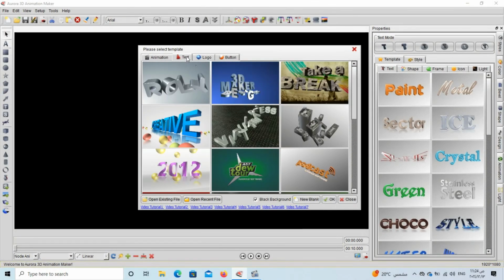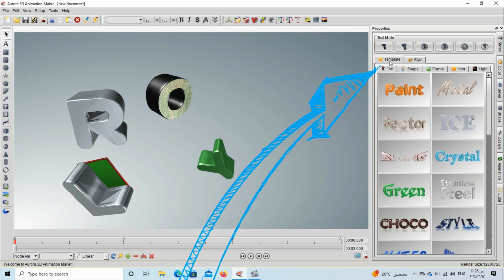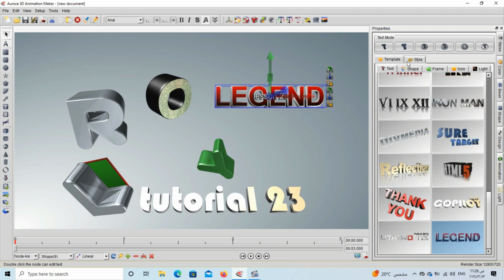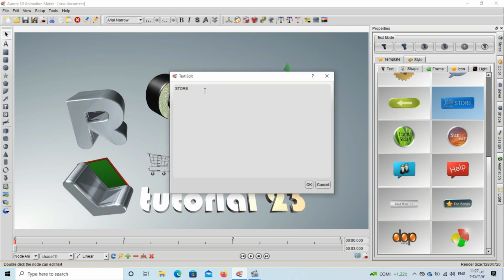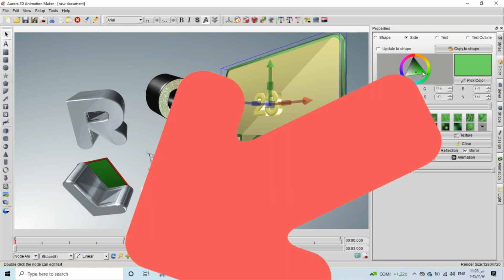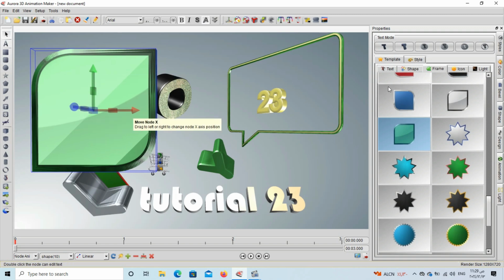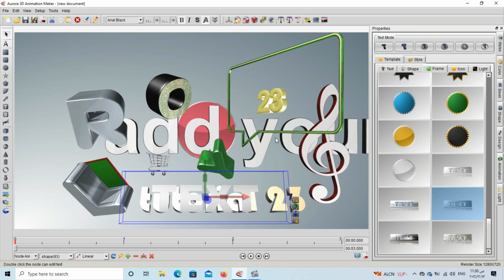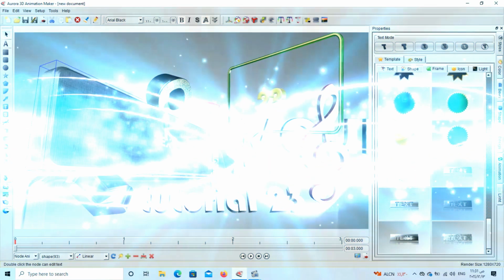aurora 3d tutorial 23 shapes ,styles,templates